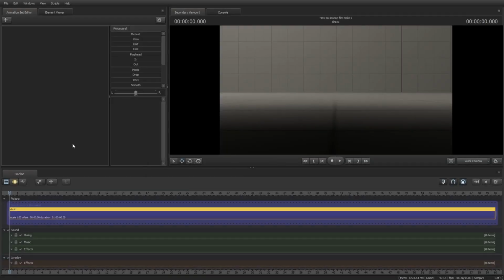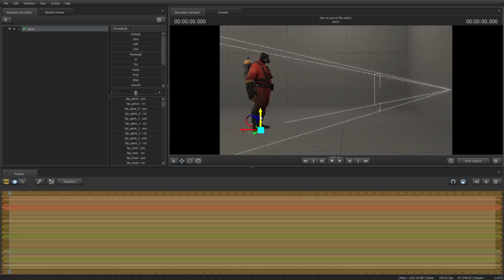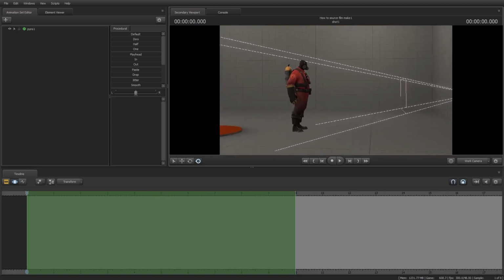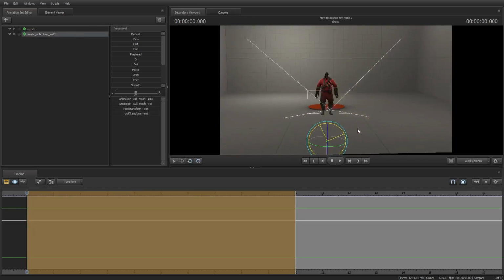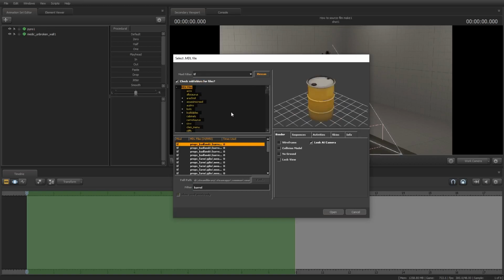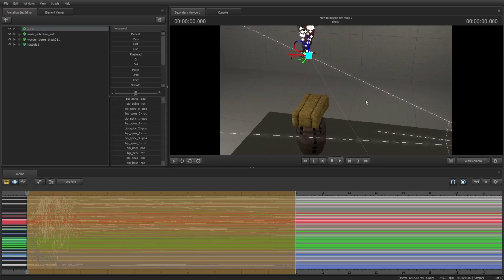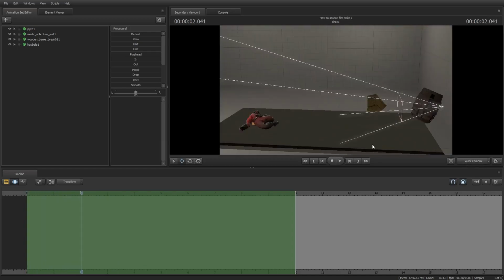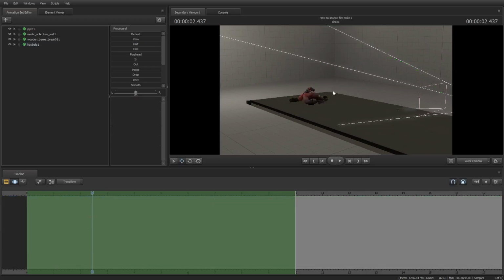How to use ragdolls/ physics in SFM! (updated)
My previous video on how to use sfm physics ended up getting a decent bit of questions on how to do certain things or what I meant on certain bits; so I decided to make a Pt.2 basically re-running the process of setting up and using physics, while also trying to speak a bit more clearly on what I am doing.

Song name: Ayesha Erotica - I'll Do It (instrumental remake by Nusha Shmonka)
I do not claim ownership of this song, just wanted a nice background song for this video.

If you do not have the SFM physics extension, click on this video link that will take you to my previous video which explains how to download the extension/ has the link to the physics extension:

Timestamps:
0:00-0:44 intro
0:46-1:50 getting a model
1:50-2:44 rigging physics
2:45-3:55 setting a floor
3:56-5:53 model collision with props and intro to shapes, bounce, etc.
5:55-6:37 explanation of setting a portion of time
6:38-6:58 explanation of manually creating a floor
6:59-8:00 explanation of custom models and incompatibilities with physics
8:01-8:38 outro

As always, if you have any suggestions than I am more than willing to hear them!